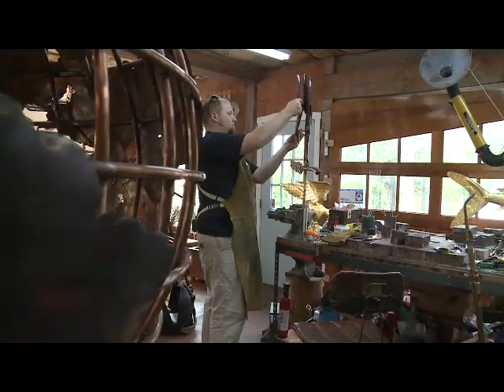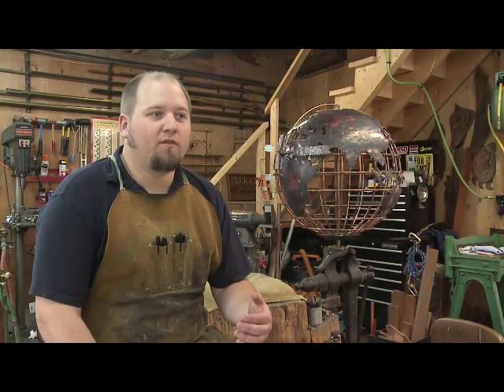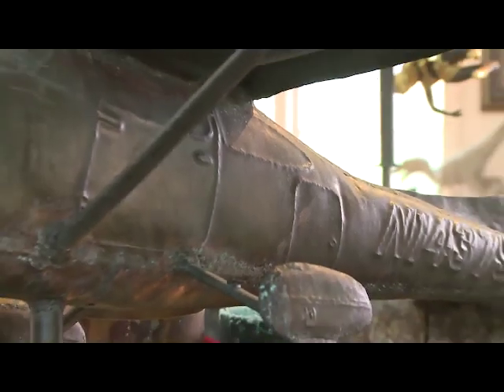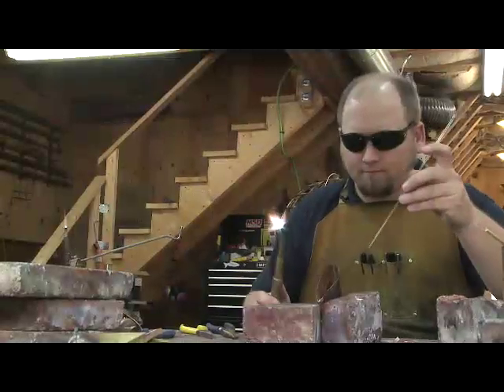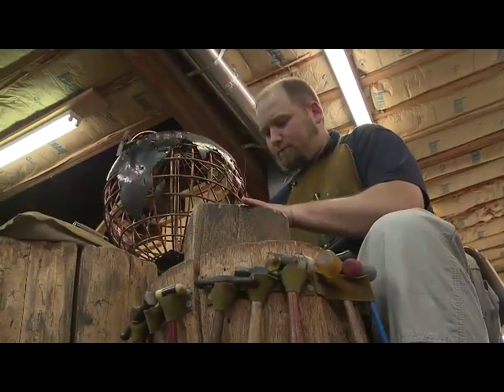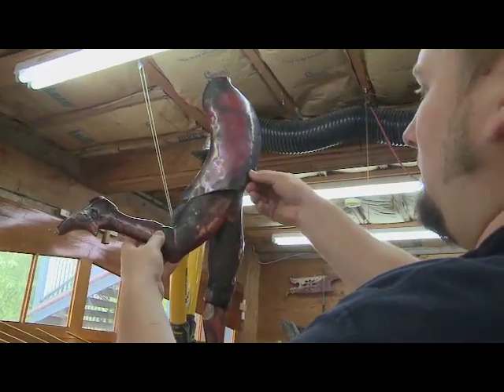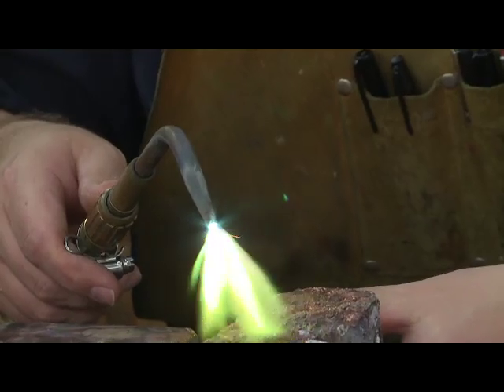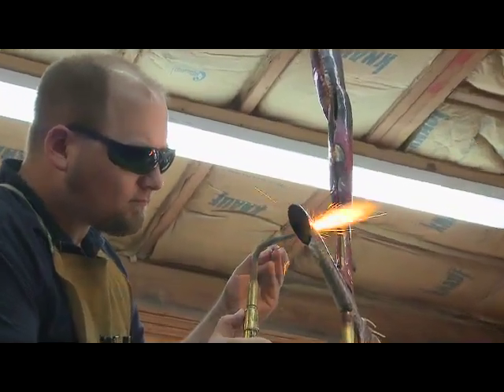Custom Weathervanes with Sculptor Anthony Holand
Tuck & Holand studio visit discussing Custom Weathervanes and sculpture with Anthony Holand on Martha's Vineyard